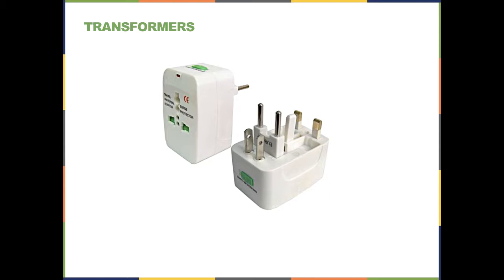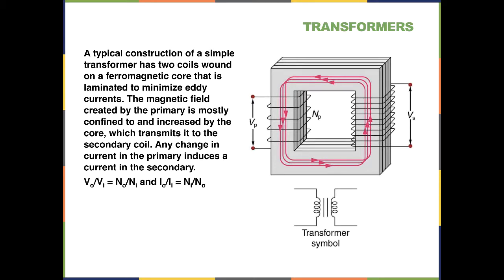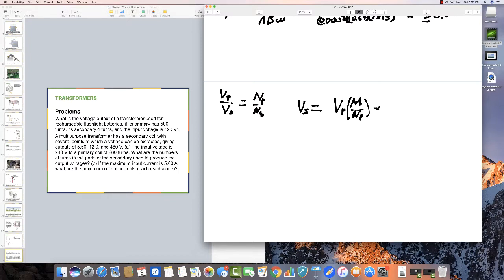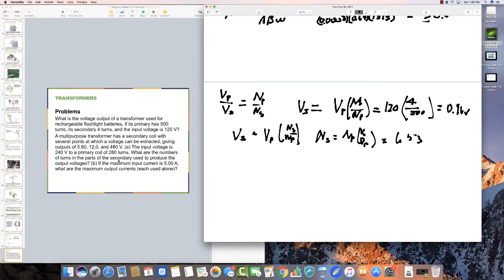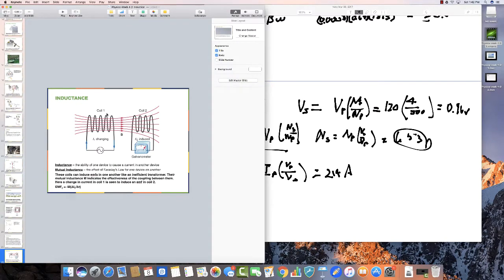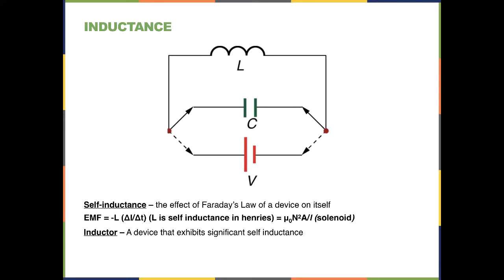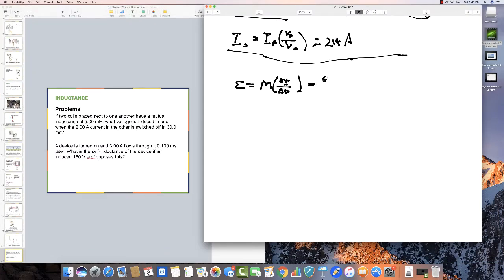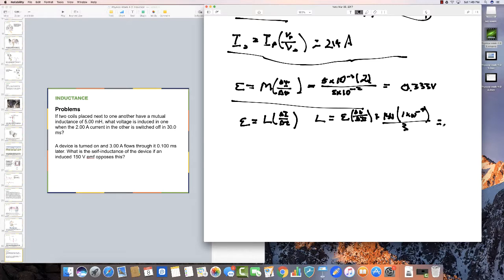Physics week 4 D 3